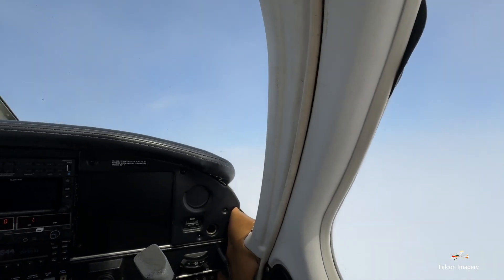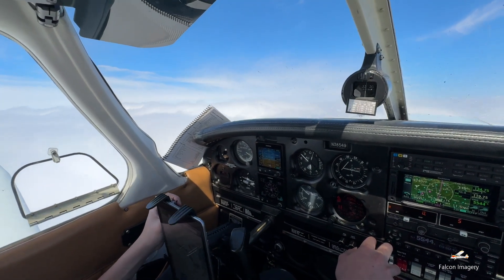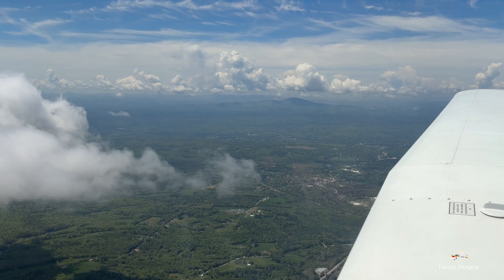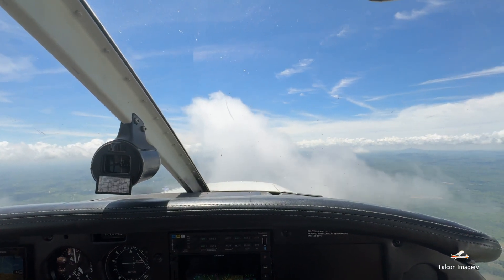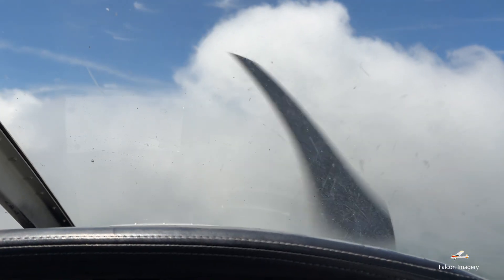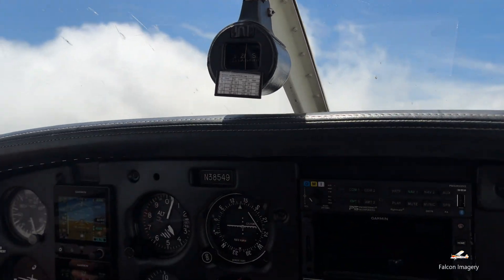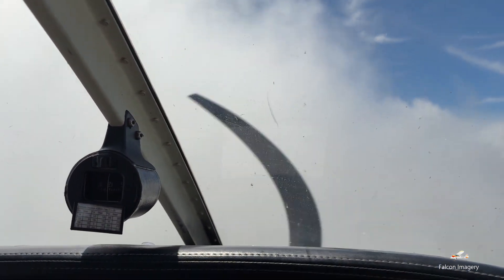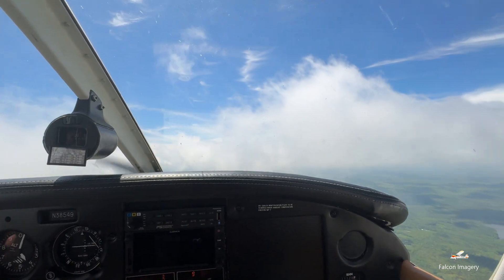Should IFR Flight Students get Actual IMC Flight Experience?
Though it is not a requirement, and not always possible, getting some practical experience in Instrument Meteorological Conditions during IFR flight training is very valuable. But when should you do it?

Here in New Hampshire, and in other cold climate areas, for much of the year it can be difficult to give IFR flight students practical experience in Instrument Meteorological Conditions, due to low freezing levels, … and the fact that most flight trainer aircraft only provide Pitot Heat, a windscreen defroster and carburetor heat for de-icing and anti-icing functions.

However, when the warmer weather does present itself, a CFII should try to give his or her IFR flight students at least a flight lesson or two in actual Instrument Meteorological Conditions, or what is also referred to as IMC.

But with that said, it is wise to only take a flight student into IMC conditions when they are well into their IFR training and have completed nearly all of the IFR flight training syllabus, and have truly mastered scanning their flight instruments, and can consistently and accurately hold their heading and altitude assignments.

Leading up to taking a student on an actual IMC flight, I’ve first put them on a full motion Redbird flight simulator flying in IMC conditions and shooting approaches at the airports we intend to fly to. In addition, I’ve previously had them fly both simulated IFR flight plans using ATC Flight Following, and flying actual filed IFR flight plans, on VFR days. This way, they’re solid communicating with ATC and following their instructions, and flying the instrument approaches at the various airports we’ve practiced at.

So, if you’re a CFII, I would suggest making every possible attempt, weather permitting, to give your IFR flight student at least one flight lesson in actual IMC. In my opinion, Its better they experience actual Instrument Meteorological Conditions for the first time with a CFII on board, rather than by themselves with their newly minted instrument rating and an over-abundance of naïve confidence.